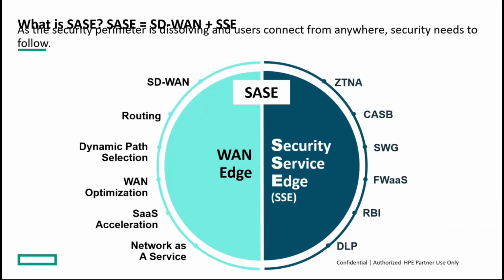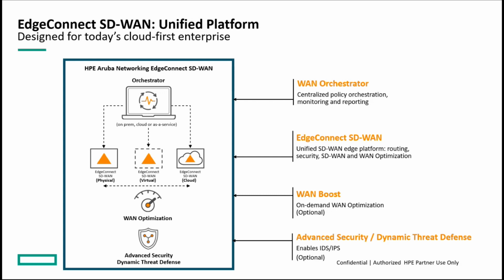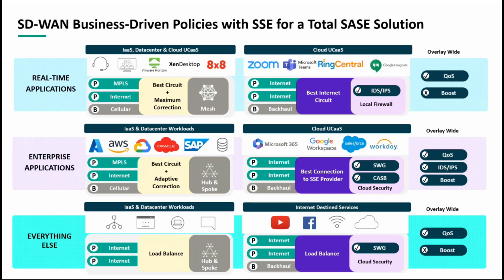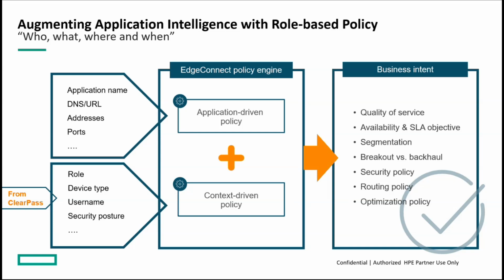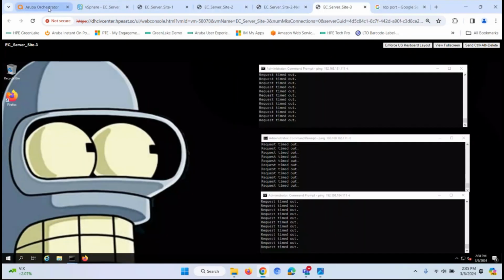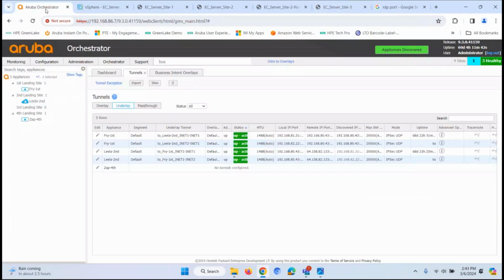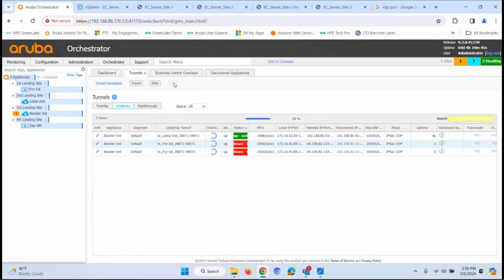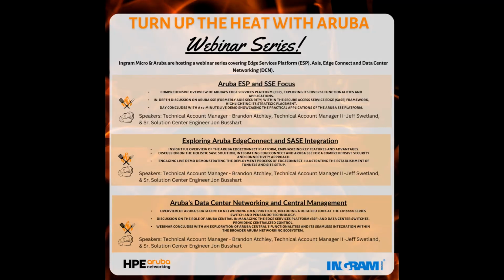Part 2 Welcome to Turning up the Heat with HPE Aruba, a three-part series presented by Ingram Micro.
Join Brandon Atchley as he kicks off with a comprehensive overview of the Ingram Micro Aruba team and the plethora of resources at your disposal. Dive into the ongoing transformation of the Enterprise Edge and uncover the driving forces behind this evolution. Brandon elucidates the EdgeConnect solution, highlighting its key benefits and unique selling propositions.

The narrative then transitions to Jon Busshart, who masterfully demonstrates the HPE Aruba EdgeConnect (Silver Peak) solution. Follow along as Jon meticulously guides you through the process of establishing a new tunnel between sites, setting up a fresh network, and seamlessly integrating a brand-new site into the system, showcasing the simplicity and speed of adoption.

Don’t miss out on the opportunity to further enhance your expertise!